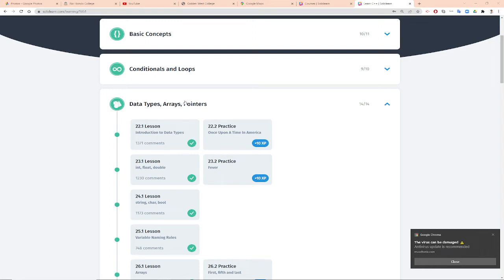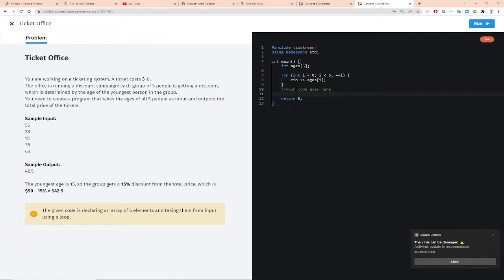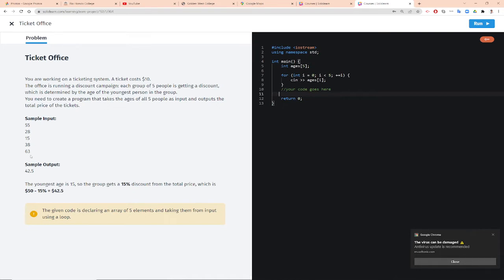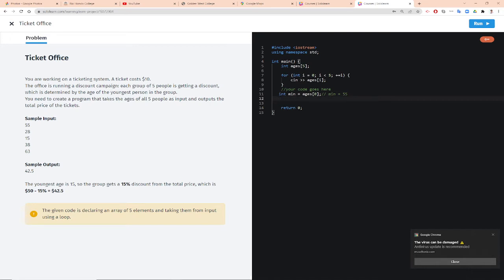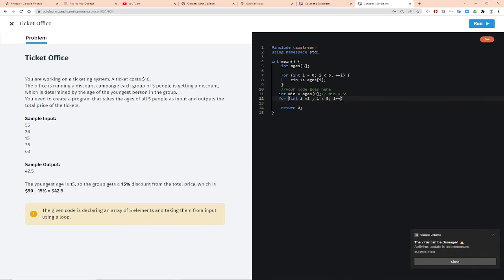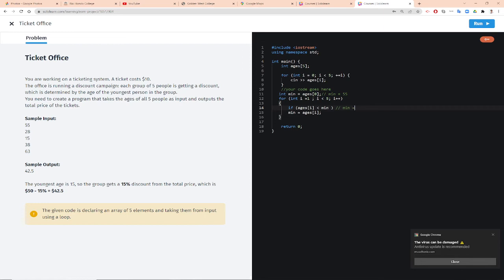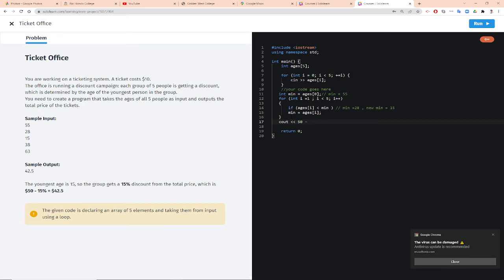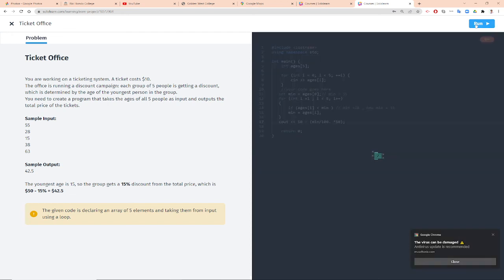C++ SoloLearn Project 35 ticket office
Solo learn project 35 ticket office